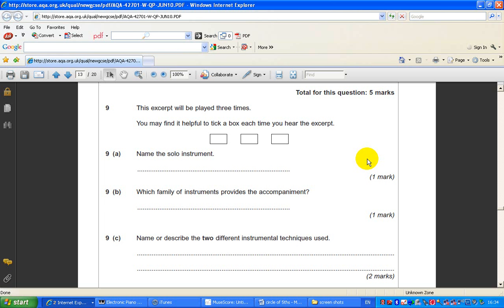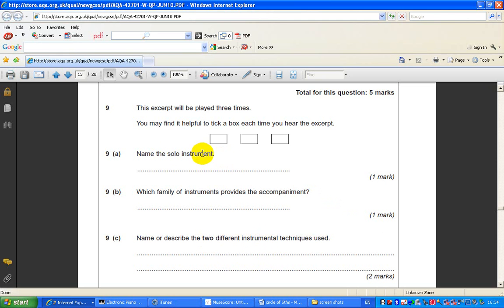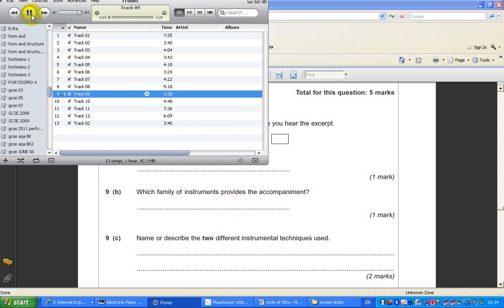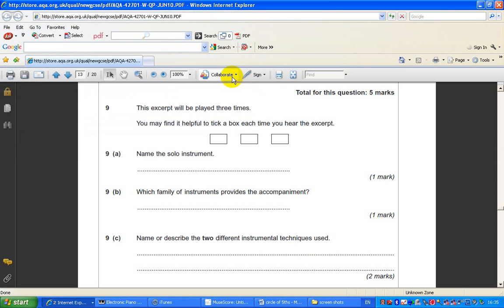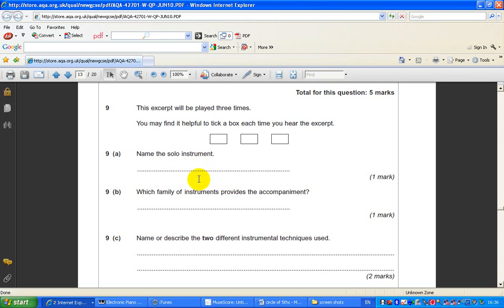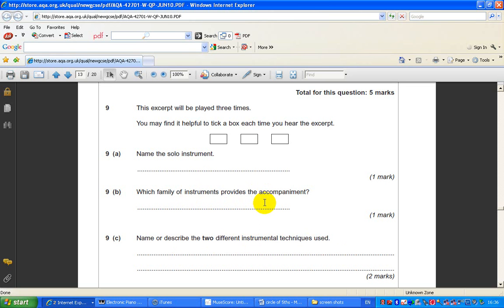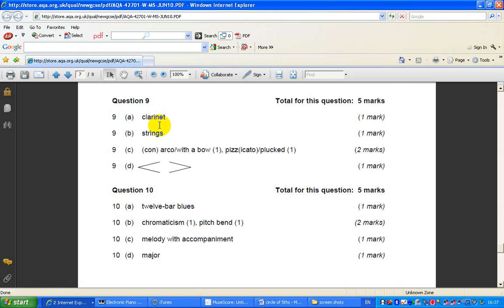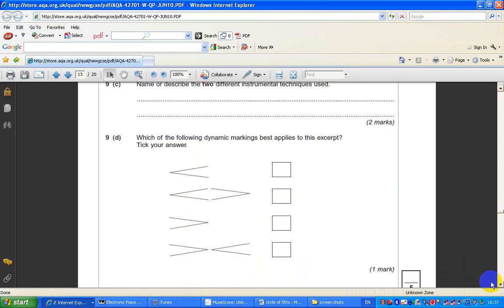GCSE music Q9.mp4